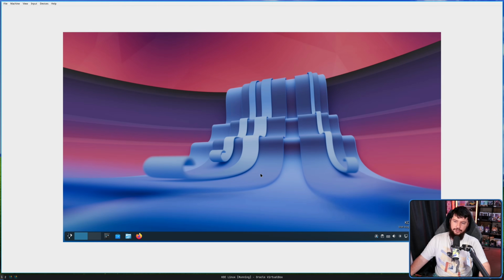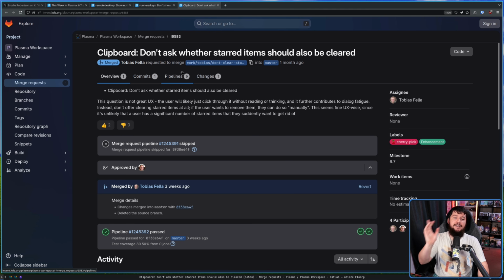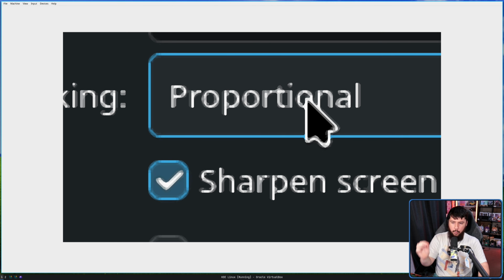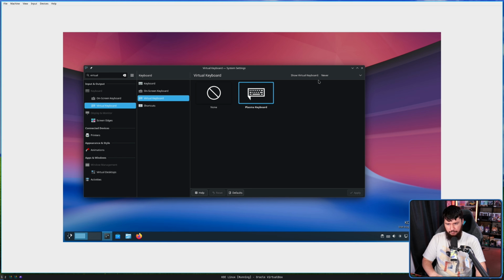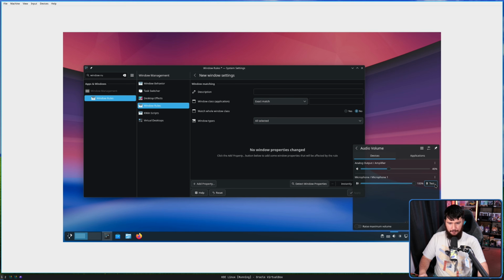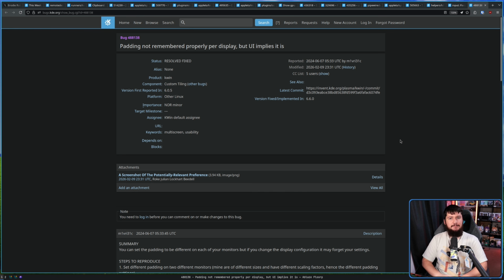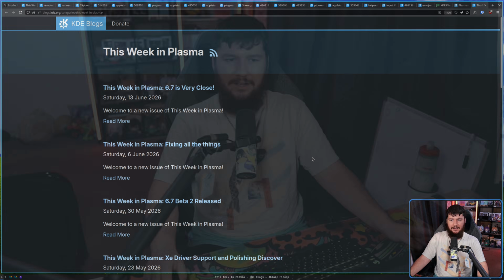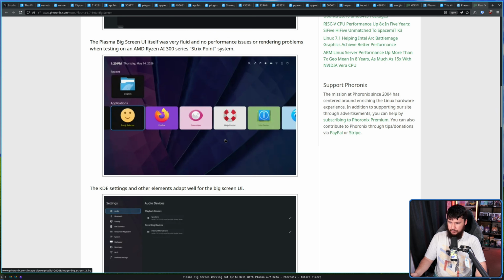KDE Plasma 6.7 Has Finally Come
KDE Plasma 6.7 has finally arrived, so now it's time to find out what you're going to get with this new release

Credits
🎨 Channel Art:
Profile Picture: